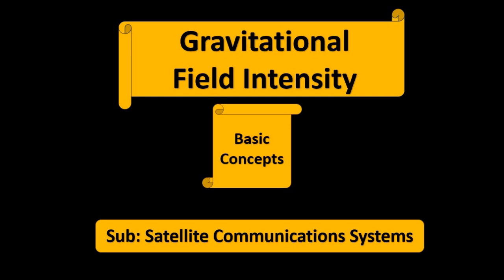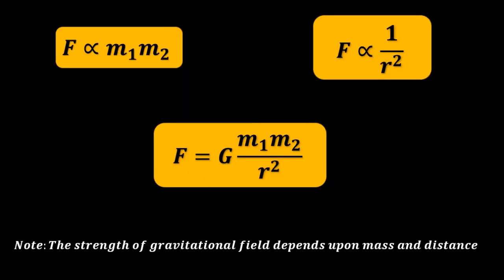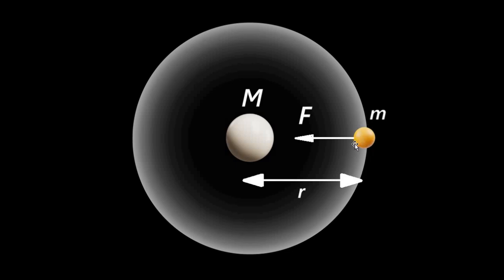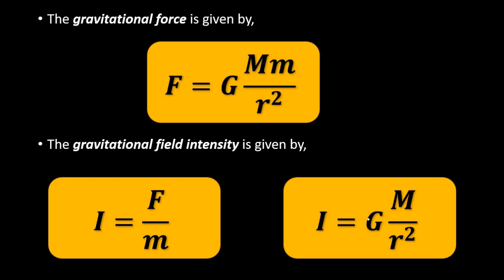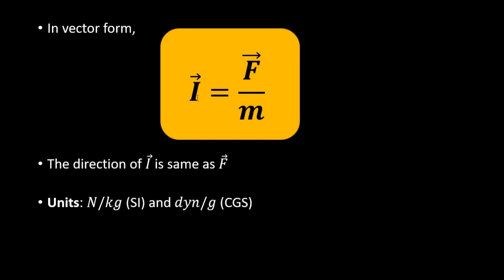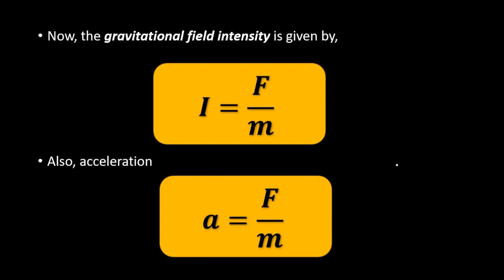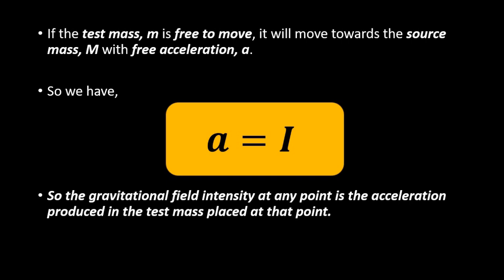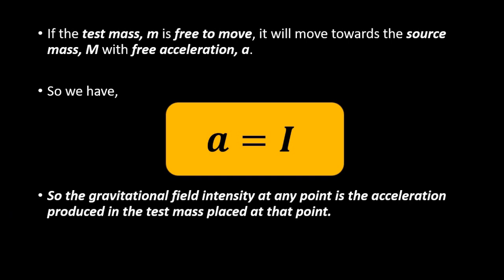Gravitational Field Intensity | Basic Concepts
In this video, we are going to discuss about the basic concepts related to gravitational field intensity.